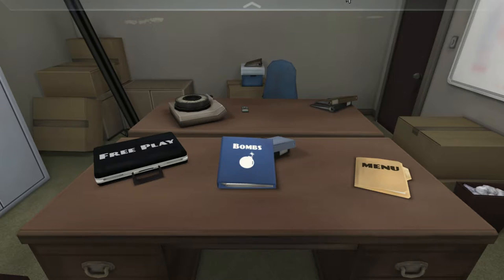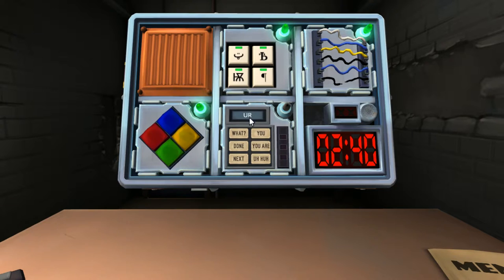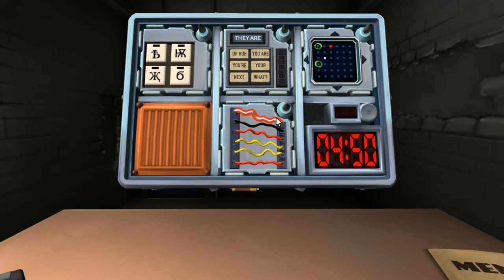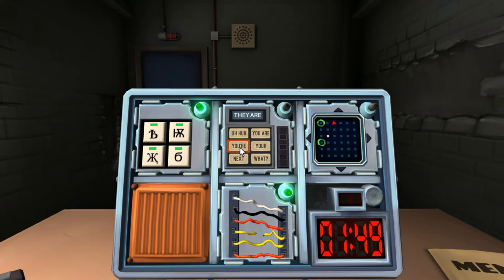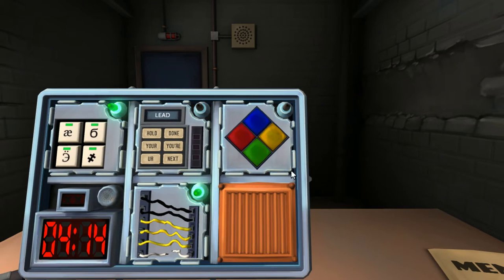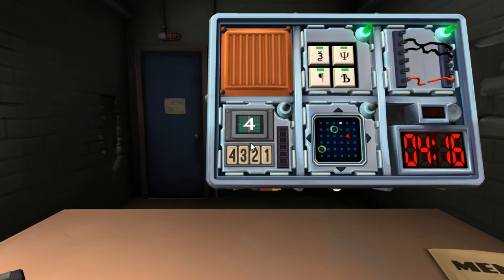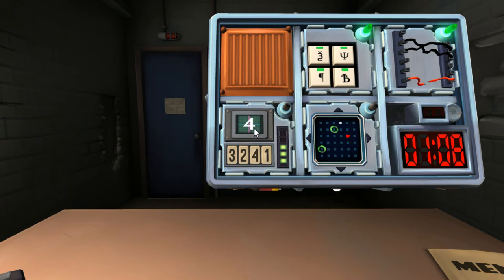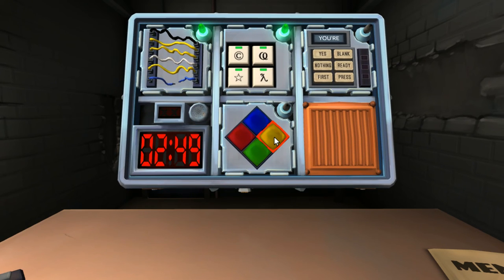Keep Talking, YJLTG: Clone Wars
Warning - Mr.Hatfield does not have life insurance

Used with permission of Kyeyote.